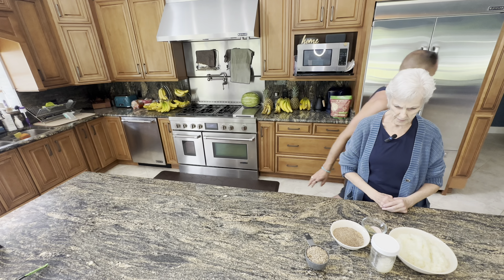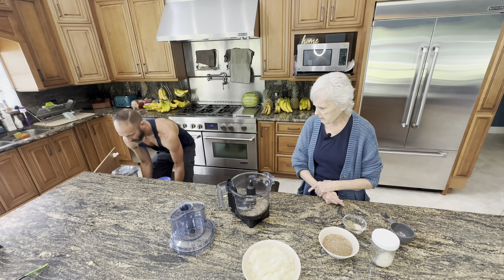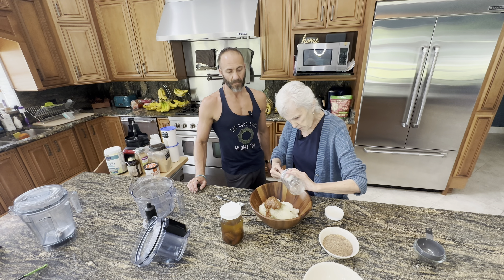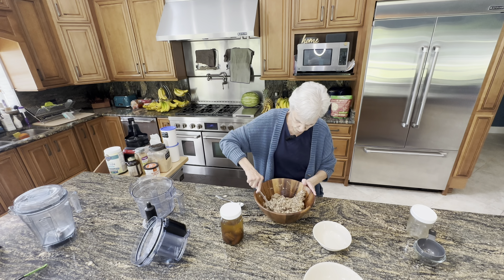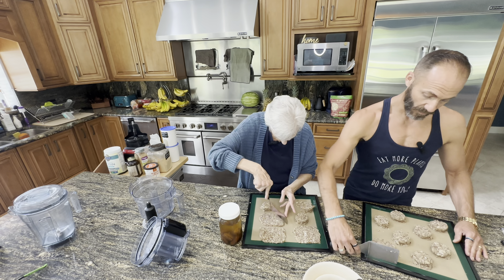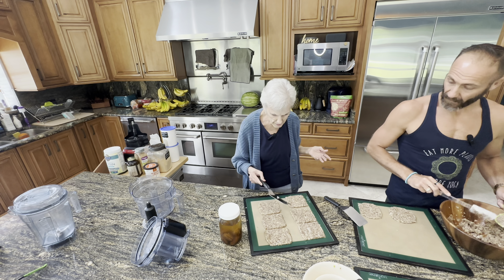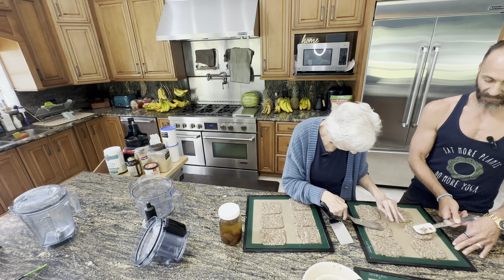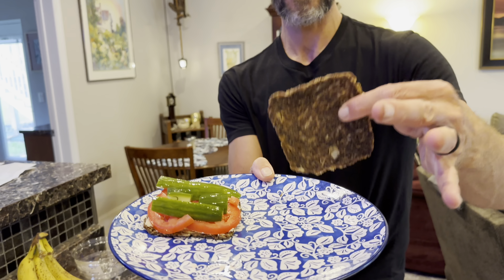Raw Vegan Onion Bread Recipe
Simple, Easy, Fun and INCREDIBLY delicious Raw Vegan Onion Bread Recipe.  Dan & Kathy Udy whip up some of the MOST sweet/savory Raw Vegan Onion Bread you've ever tasted - THIS stuff is one of the go-to recipes for them - Highly recommended.  Two thumbs WAY up.